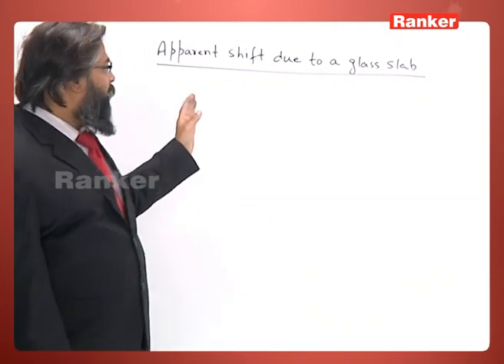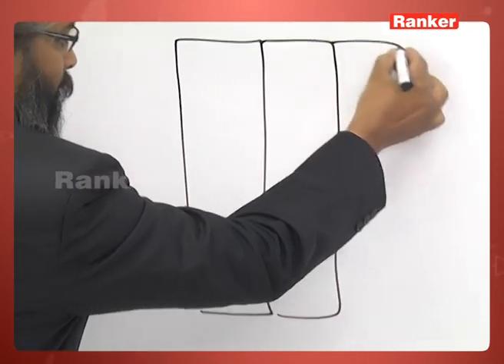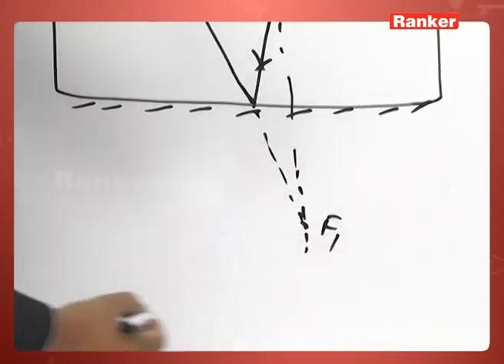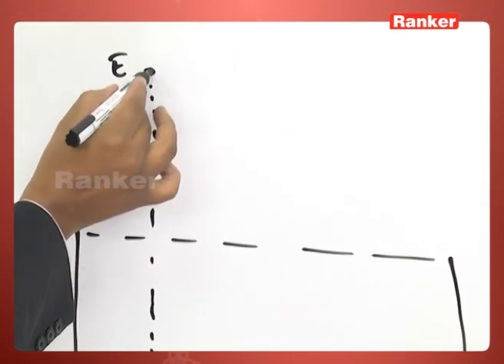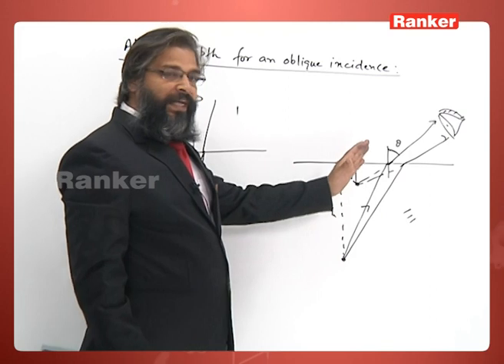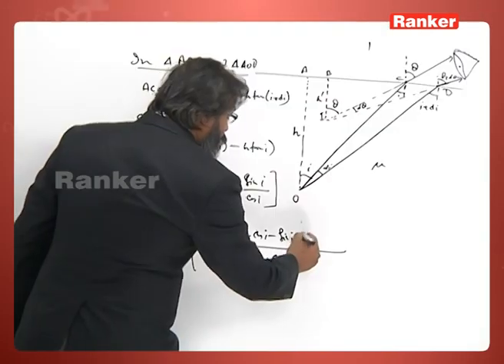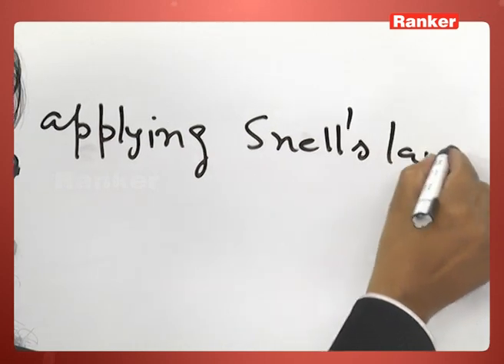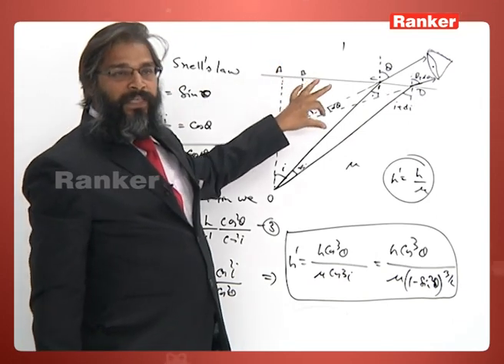Ray Optics, Physics by Manoj Pandey sir | Reflection at Plane Surface | Apparent Shift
In this video Rank of Ray Optics (Apparent Shift) related to physics is explained by Manoj Pandey sir which are best videos for the preparation.

Rankers Learning
Street No:12, Himayath Nagar,
Hyderabad - 500029